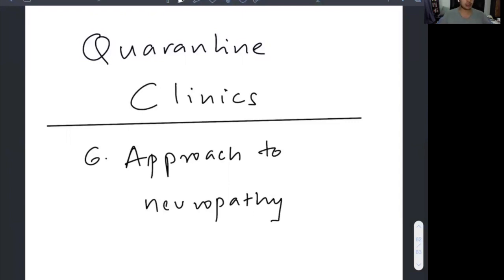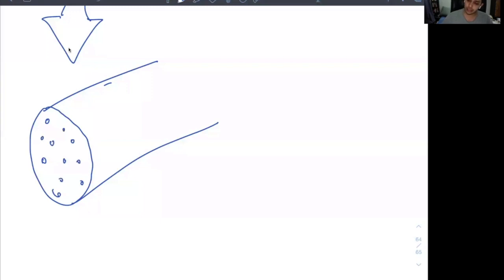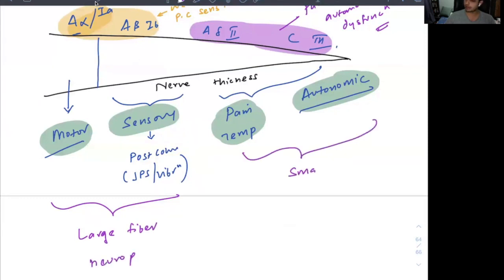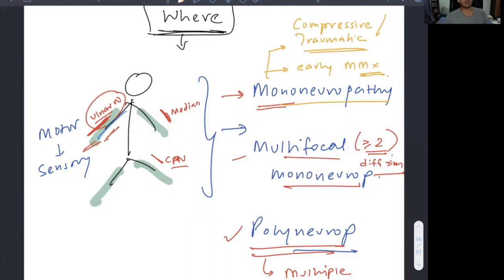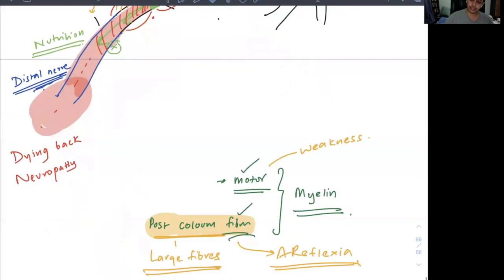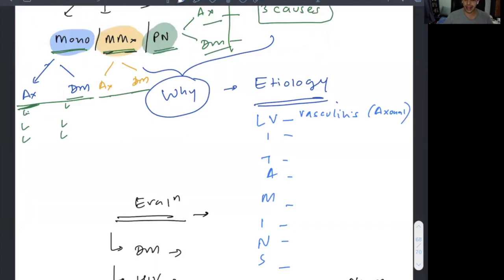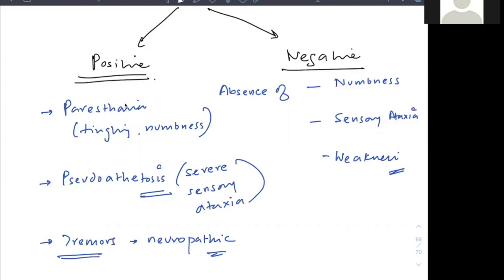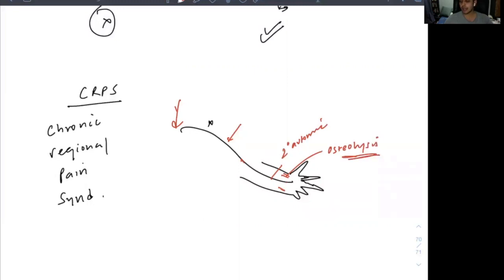Approach to neuropathy | Clinic 6 | Neurology | Quarantine Clinics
Discussion on how to approach a case of neuropathy , with some focus on history-taking, examination and differential diagnoses.